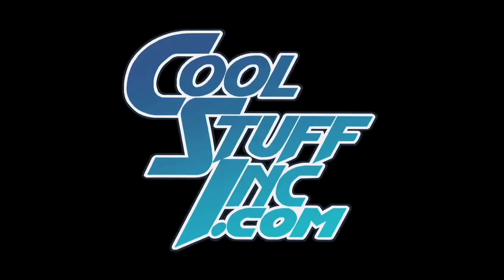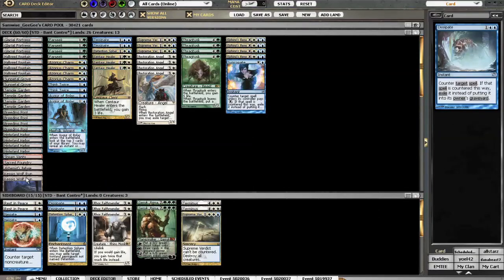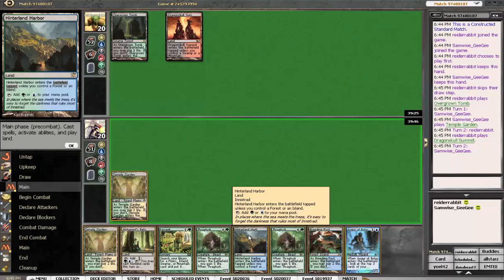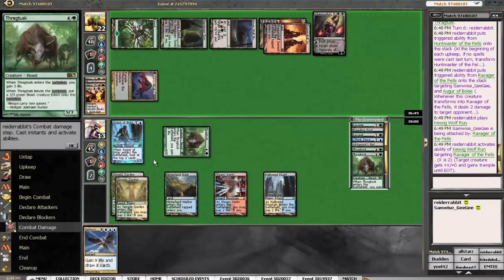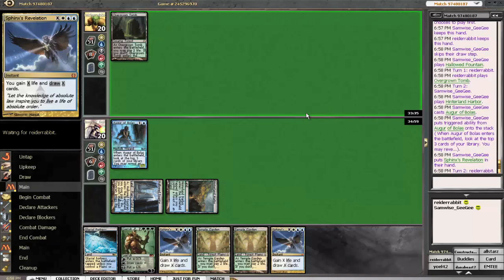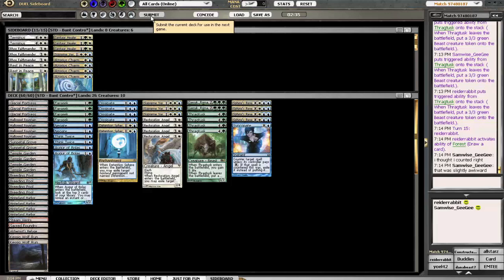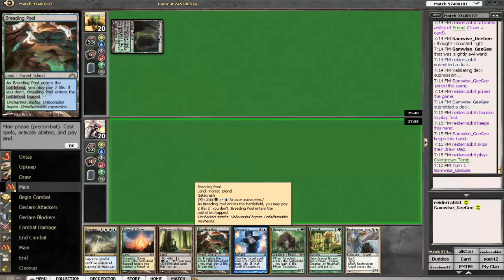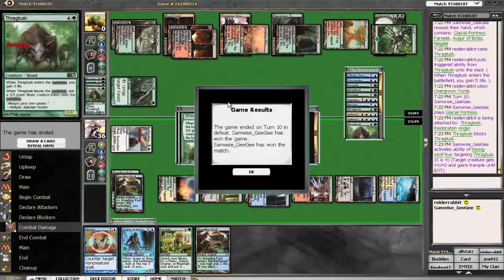Bant vs Jund Mid-Range Part 1